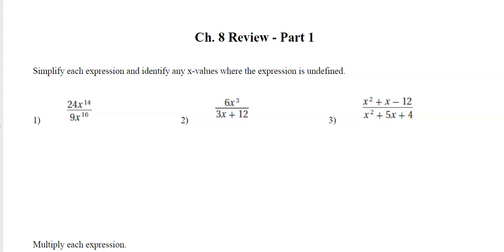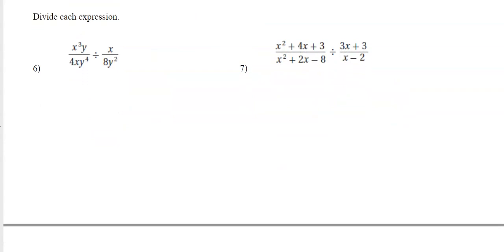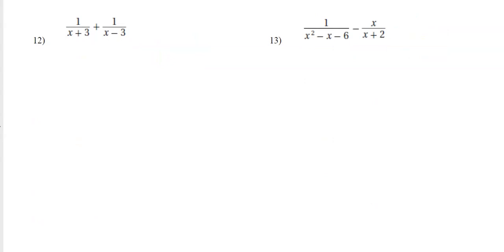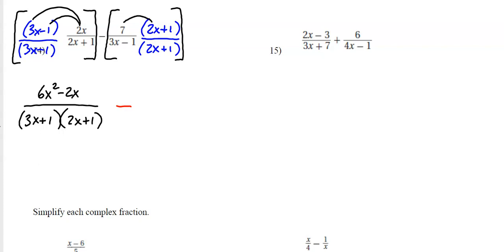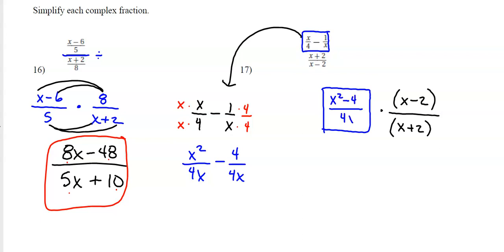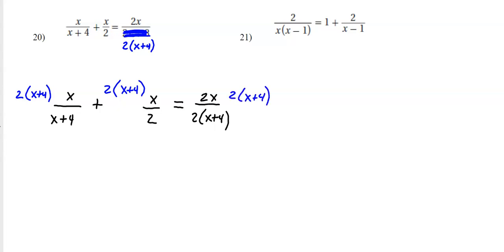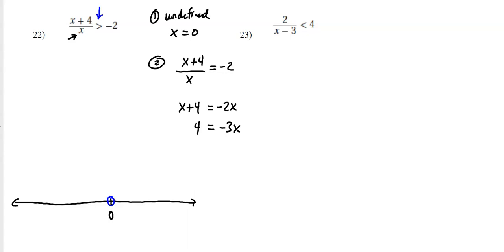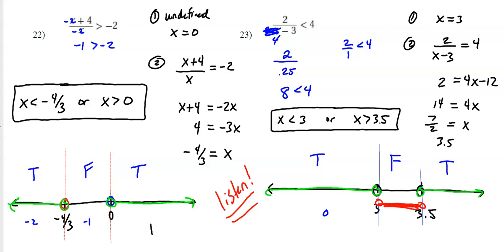Ch. 8 Review Part 1 - Simplifying and Solving Rational Equations - Honors Algebra 2